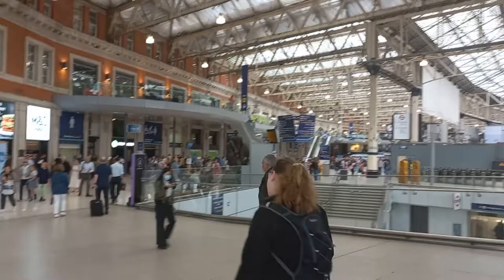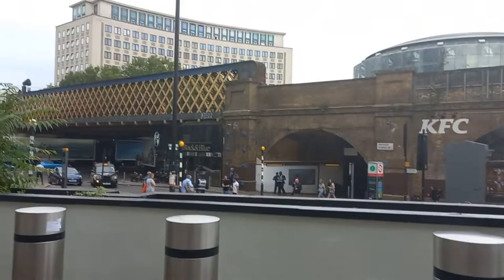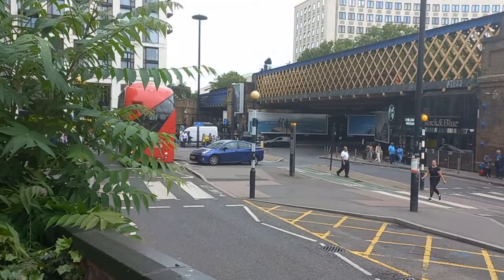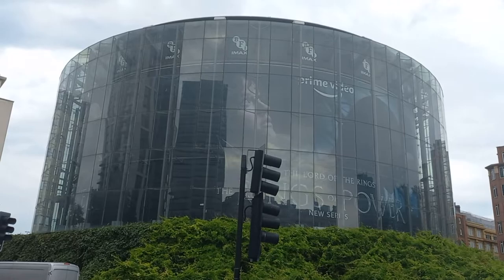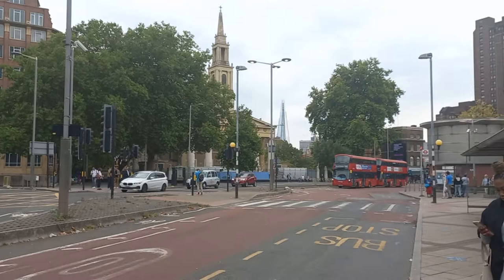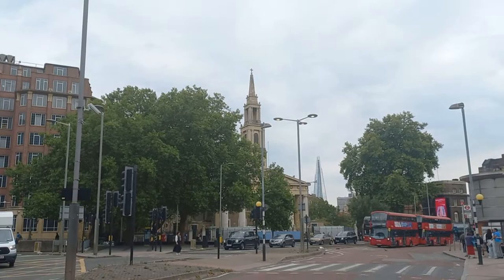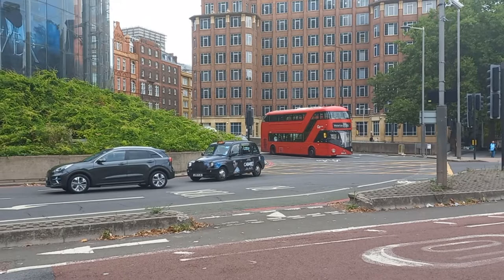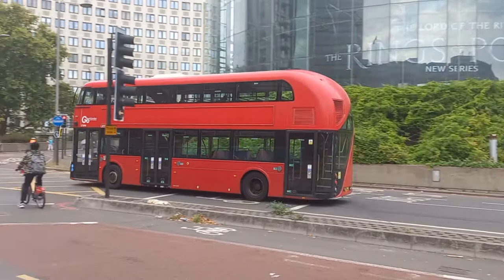Vlog 3: Finally facing my Waterloo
A view of London Waterloo station walking from the Victory Arch entrance down towards the IMAX Cinema roundabout and bus stops along Tenison Way.